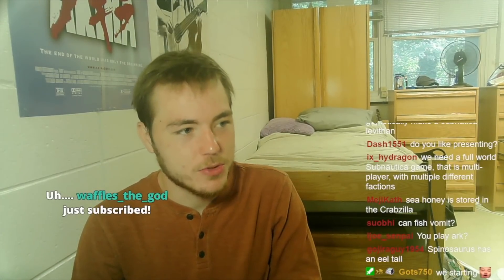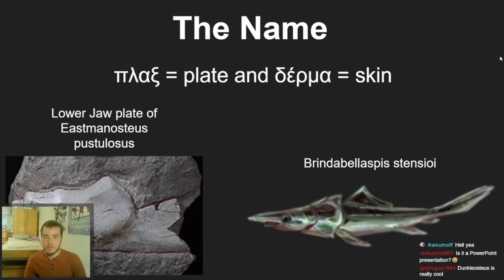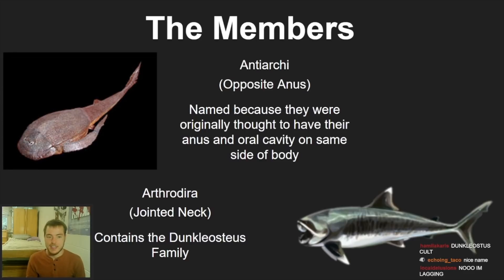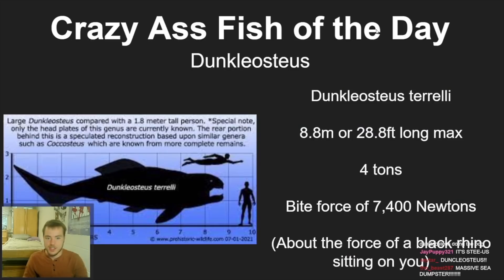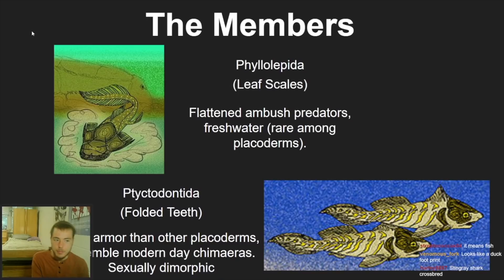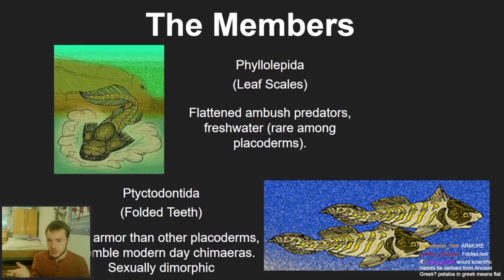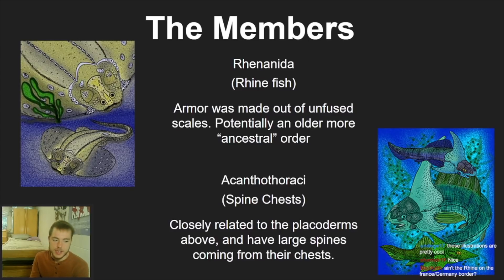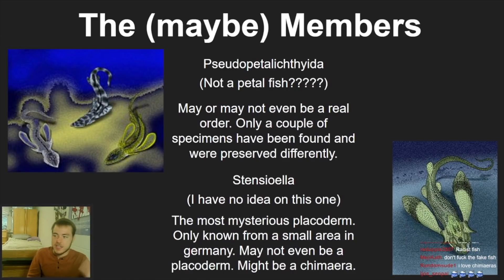CRAZY EXTINCT FISH - Placoderms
Some corrections:
- that picture next to Arthrodira IS a dunkleosteus
- ptyctodontids are not the only sexually dimorphic placoderms (arthrodires are too)
- chimaeras aren't elasmobranchs (im stupid)
- a lot of people have mentioned pronunciation. I don't necessarily think any pronunciation is wrong when talking about latin/greek roots, but i'll conform on this one cause the "right" way sounds better anyways lmao